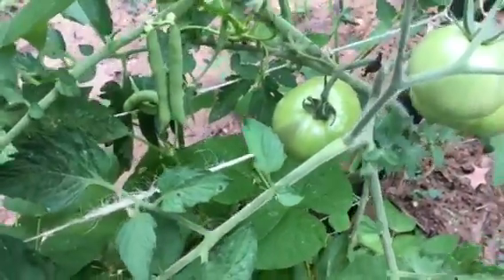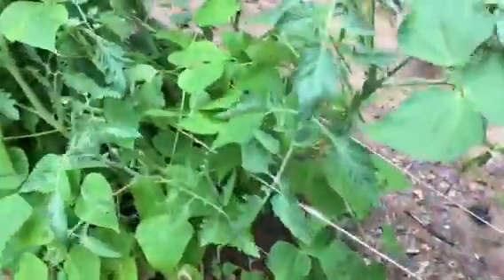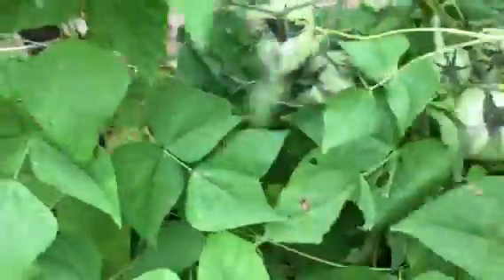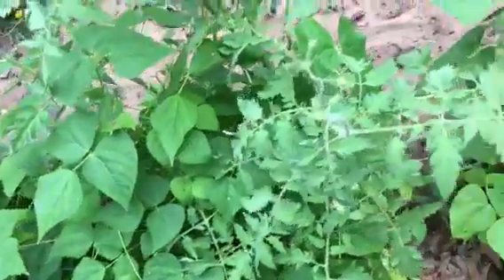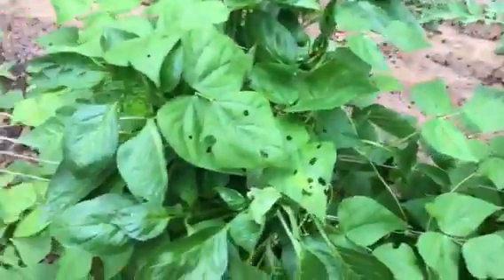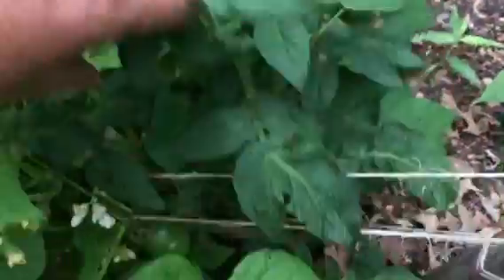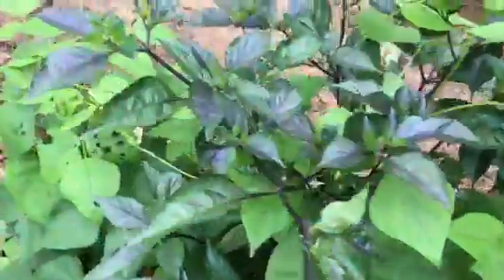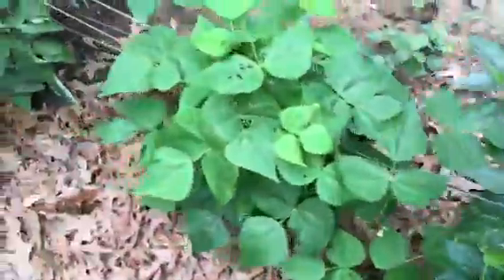Beans Love Tomatoes!